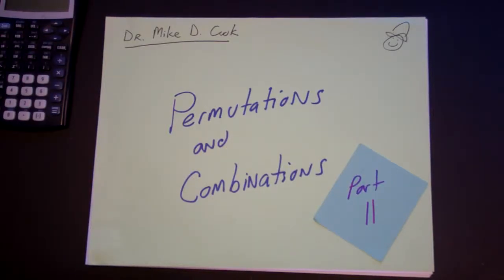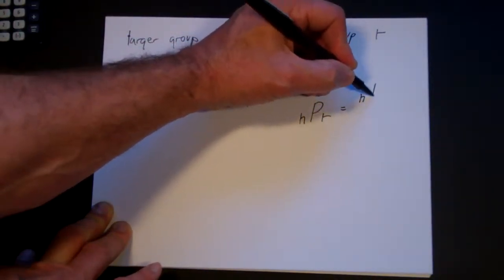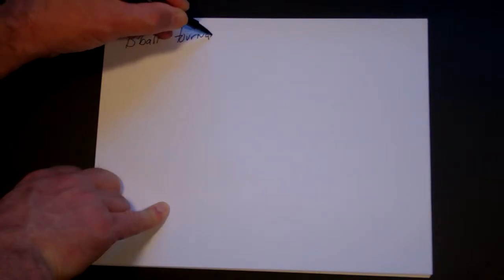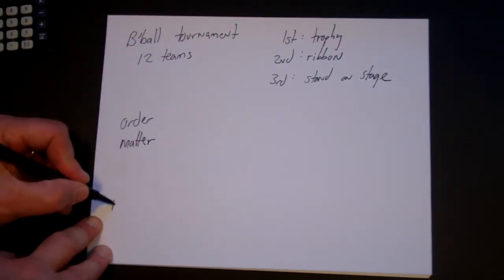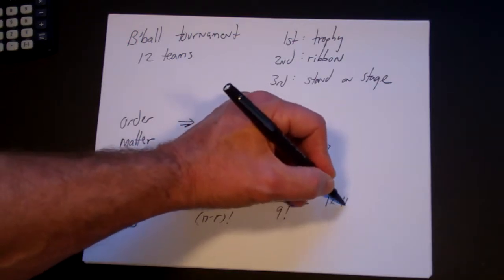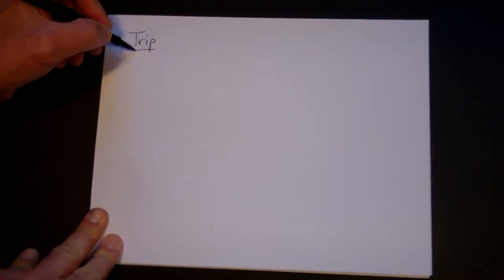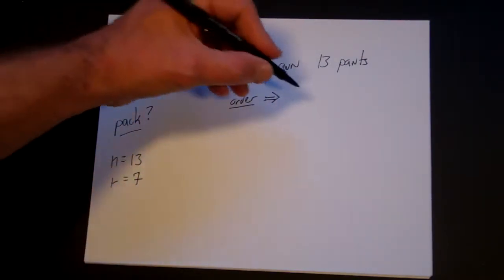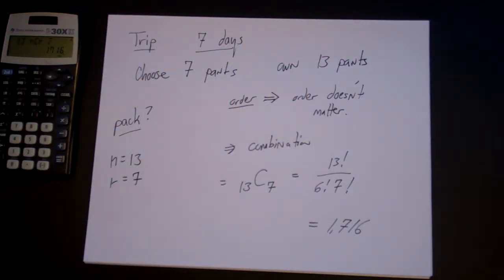Permutations and Combinations Part Two